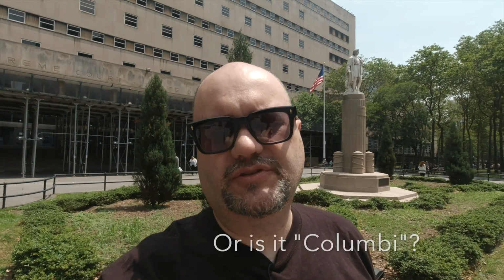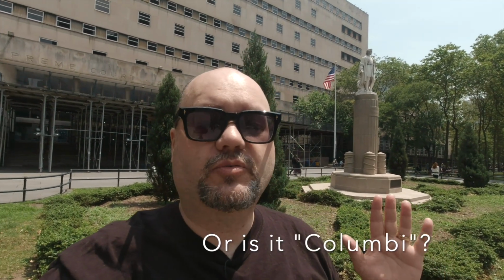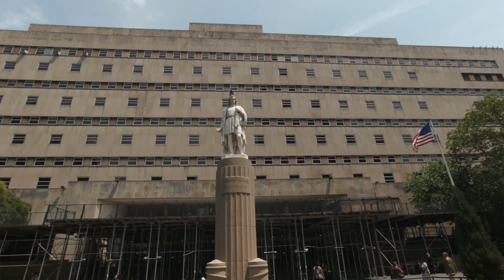Downtown Brooklyn's Missing Columbus Revealed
This statue of Christopher Columbus holds the record for being lost and found more times than any other  in NYC.

Sculpted by Emma Stebbins in 1863 the sculpture was not on permanent display until 1971.